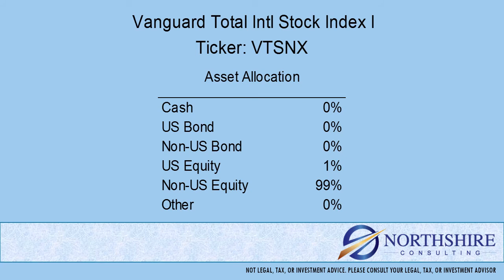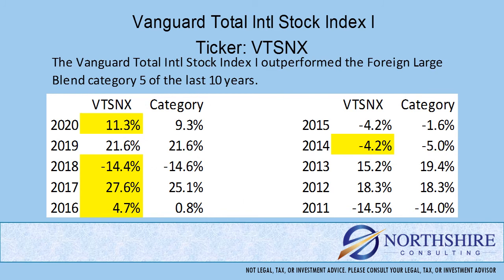Vanguard Total Intl Stock Index I VTSNX